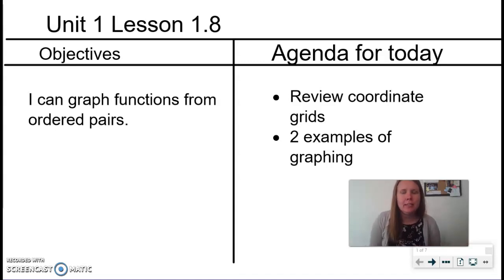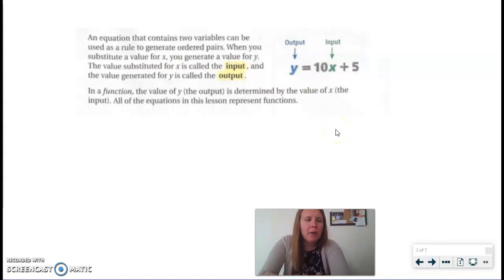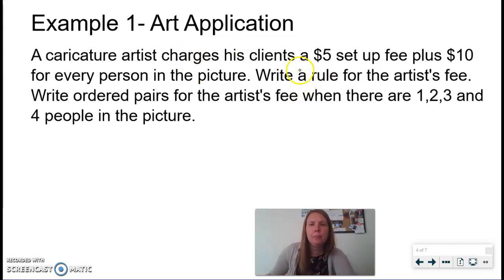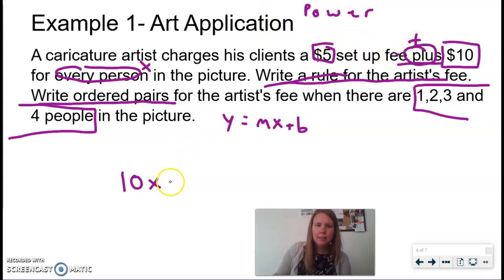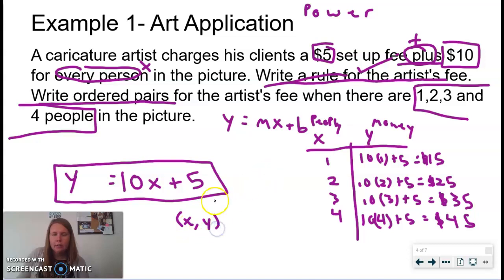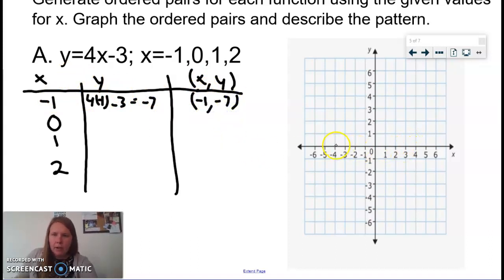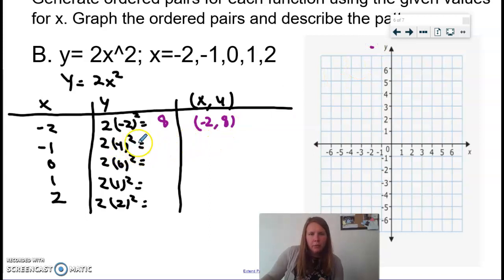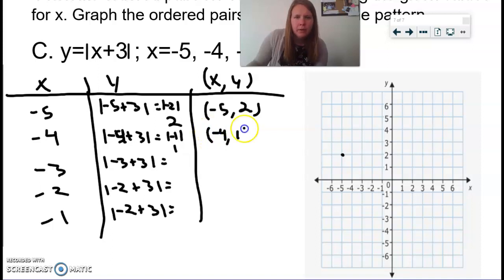Algebra 1- Lesson 1.8